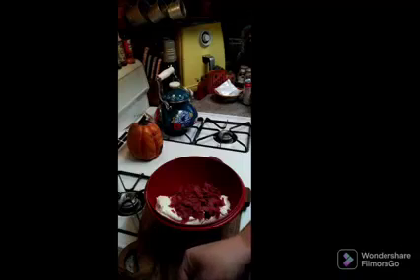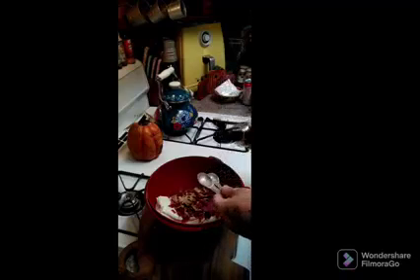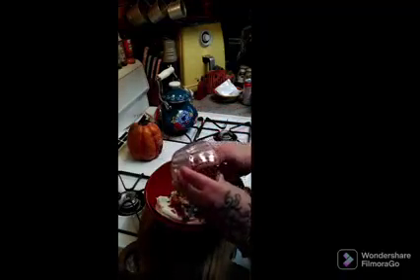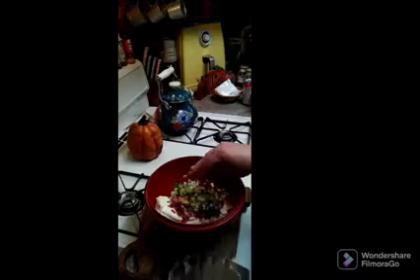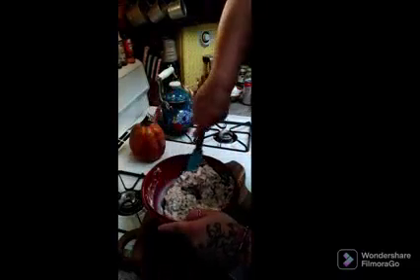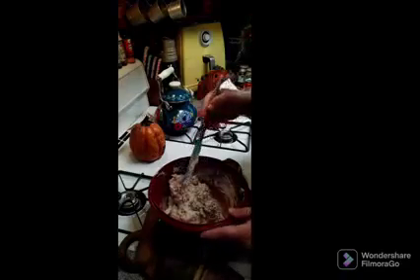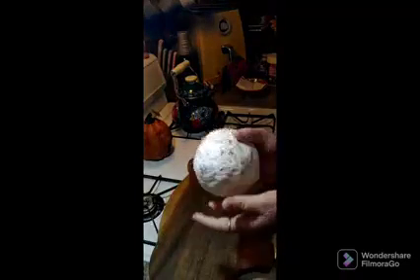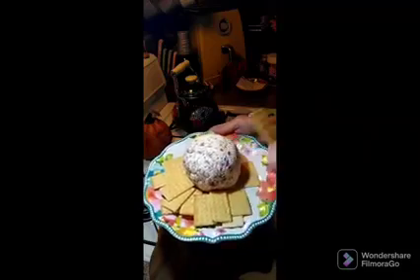Dried Beef Cheese ball